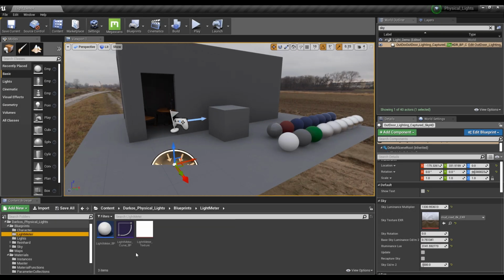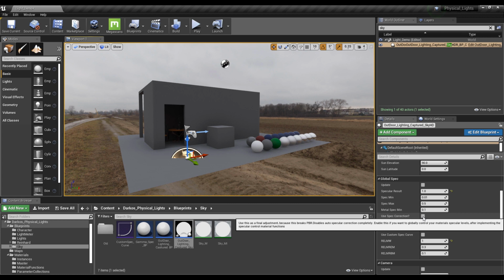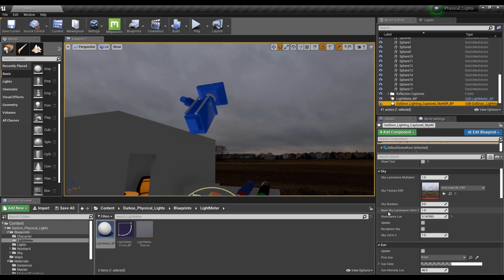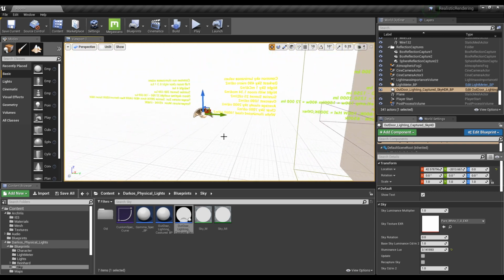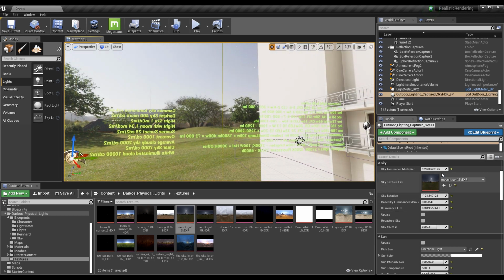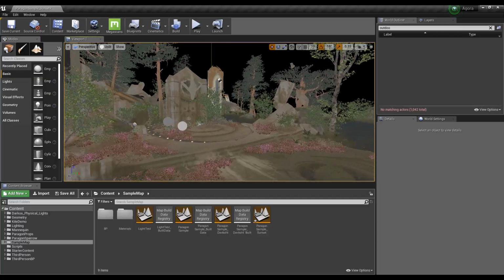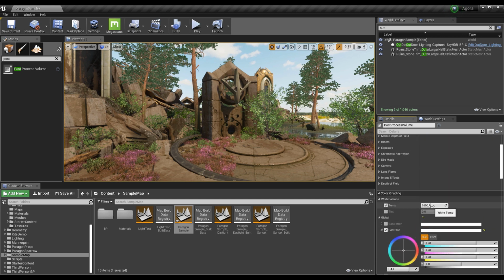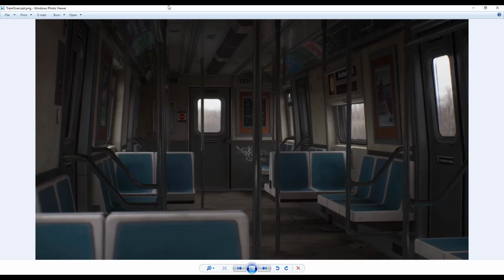Unreal Engine 4.23 Physically Based Lighting Tools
This is tutorial for a blueprint tool set I developed to help set up PBL in UE4 easier and faster.

TimeStamps:

0:00:00 - Introduction
0:01:00 - Project overview
0:02:33 - Tools overview(Lightmeter BP)
0:04:53 - Tools overview(Lights BP)
0:05:40 - Tools overview(Sky BP)
0:12:00 - Workflow
0:25:21 - Interior scene(Daylight)
0:34:12 - Interior scene(Night)
0:43:36 - Outdoor scene
0:52:44 - Other examples